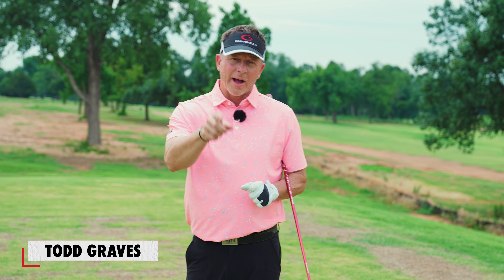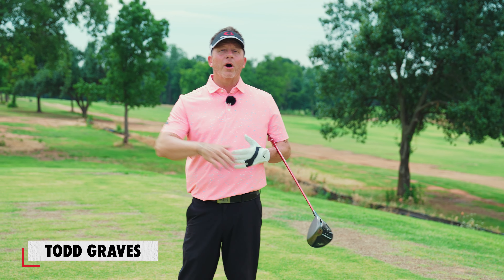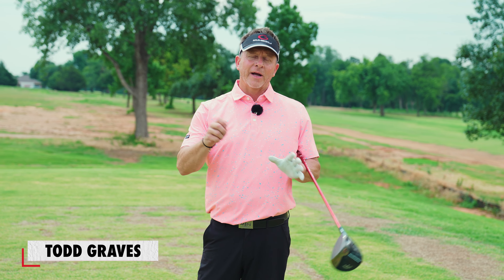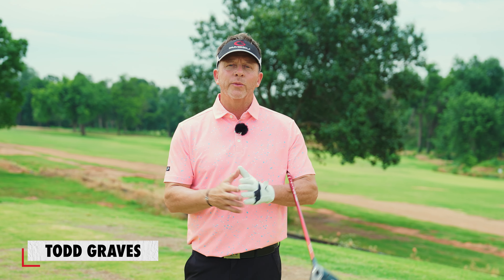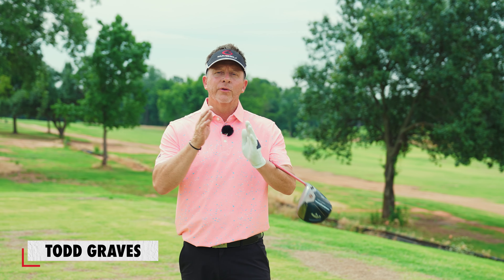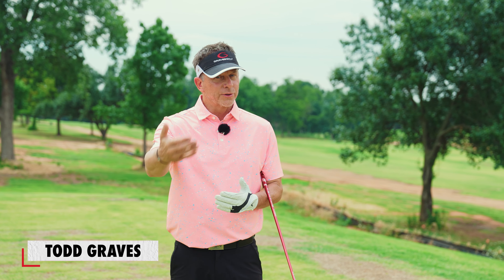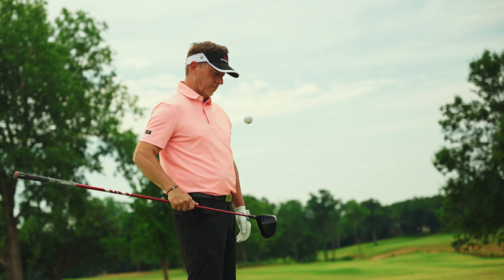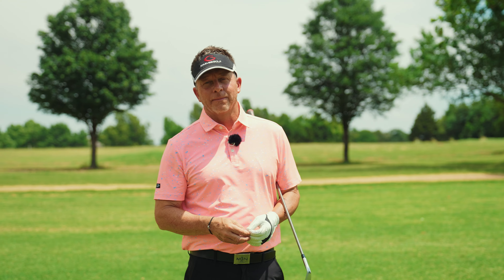Efficient Golf Training to Elevate Your Swing - Todd Graves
So, when you're learning golf, it's kind of backwards, you know? You just grab a club and start swinging. And boom, you realize how tricky it can be! It's like when you learn to dance - gotta get those steps down. With golf, it's step by step, you know - first part, then the next, and so on.